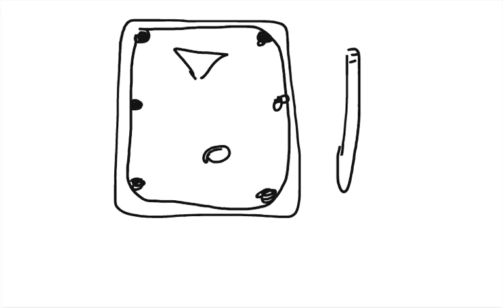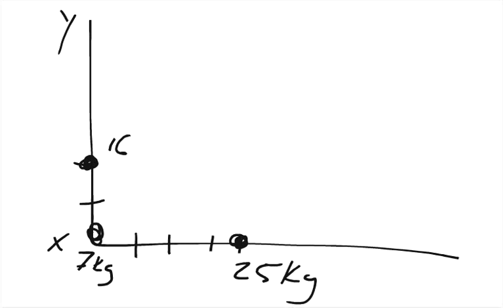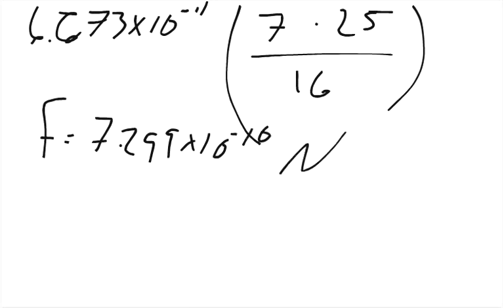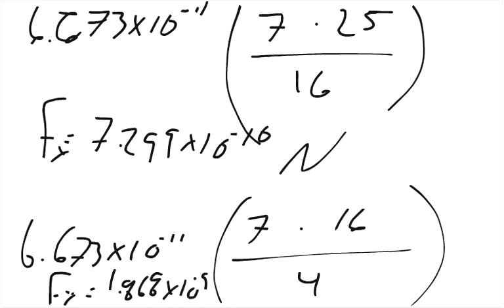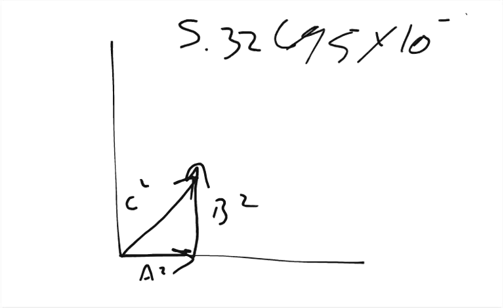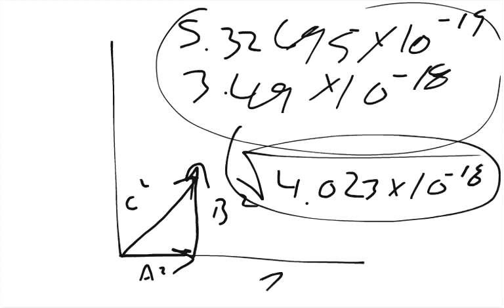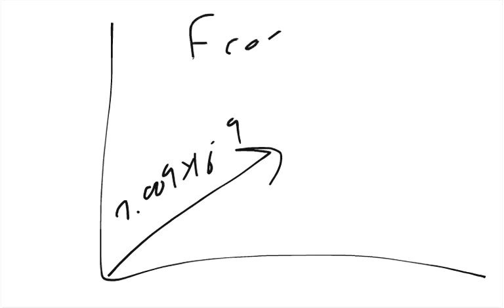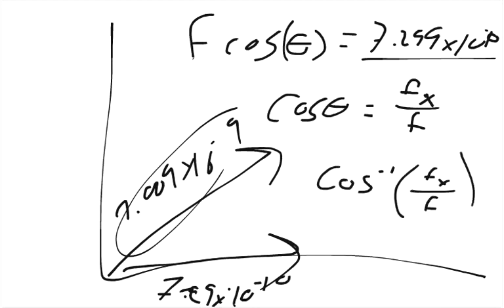Physics Web Assign Ch 7 #17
A coordinate system (in meters) is constructed on the surface of a pool table, and three objects are placed on the table as follows: a 7.0-kg object at the origin of the coordinate system, a 16.0-kg object at (0, 2.0), and a 25.0-kg object at (4.0, 0). Find the resultant gravitational force exerted by the other two objects on the object at the origin.    Magnitude _________ N
direction    ________°